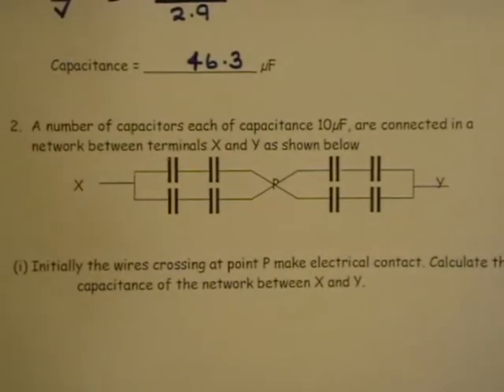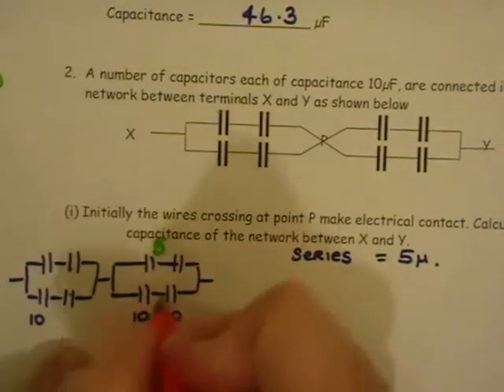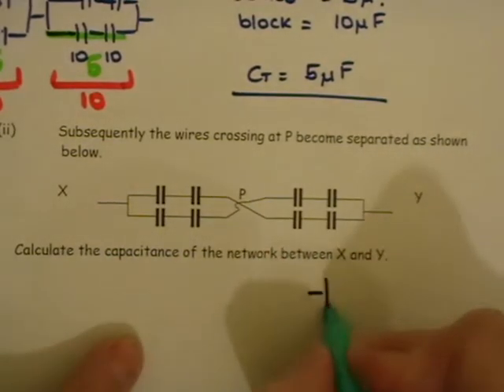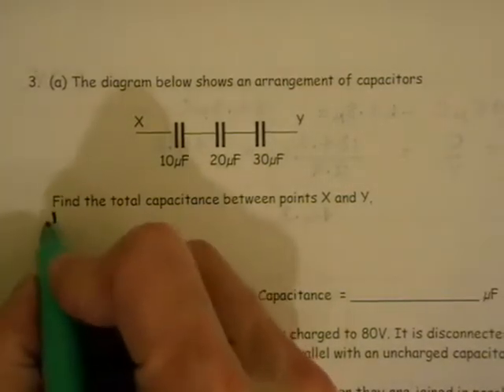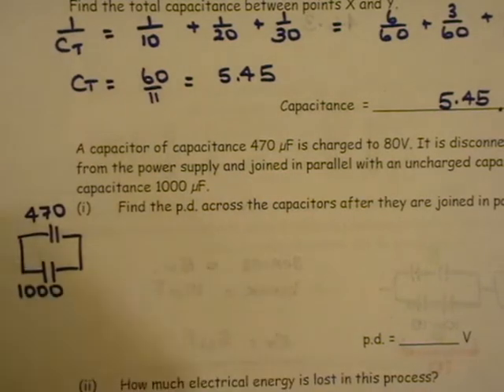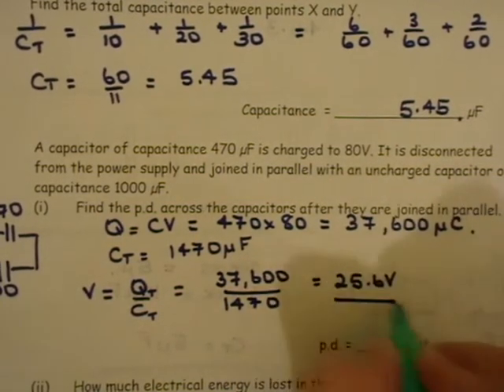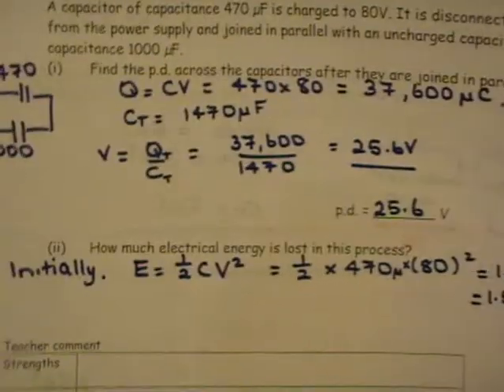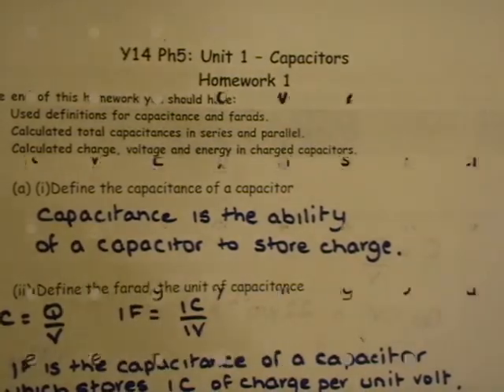A2physics_A22_Capacitors_solutions_Homework1B.wmv